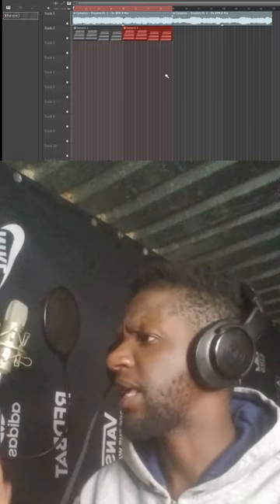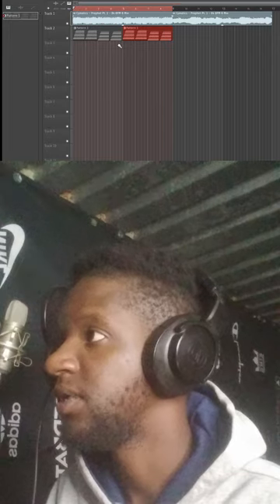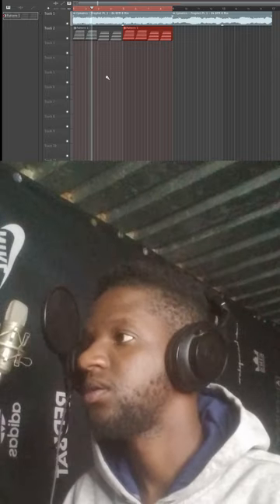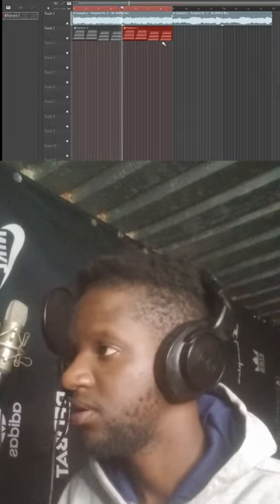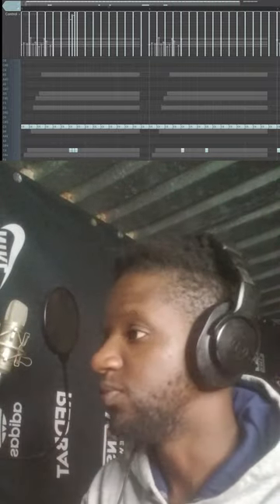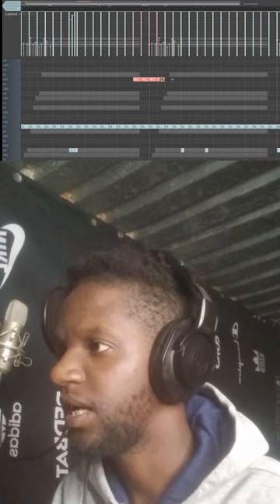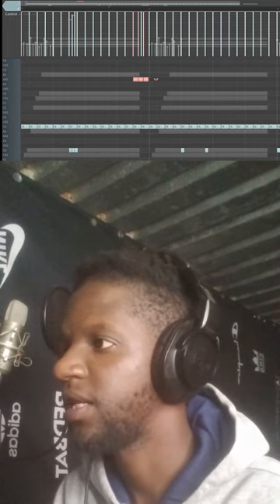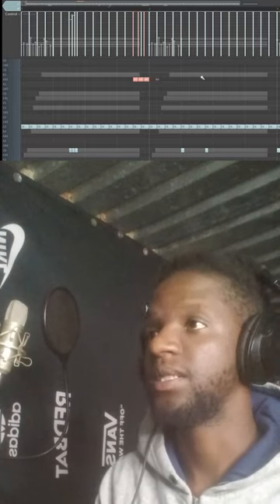How to make beats Episode 1 [Part 1] Hihats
Welcome to Elevnth Elevn - your destination for high-quality music! In this video, we present a mesmerizing and captivating Beat Making session part part by part. Designed to capture the eerie essence of the night, this Video is perfect for all aspiring artists and creators looking to add intense energy to their projects.

Unleash your creativity and let this haunting beat guide you through a journey of dark melodies and hard-hitting trap elements. With its pulsating basslines, haunting synthesizers, and intricate drum patterns, This Series of Beats sets the ideal backdrop for any dark-themed production.

Whether you're a Producer, BeatMaker, or content creator seeking a cinematic soundscape, this free dark trap Hihats Guide offers limitless possibilities. Crafted with precision and attention to detail, it is tailored to create an immersive experience that resonates with your audience.